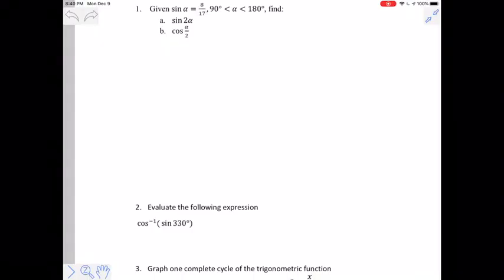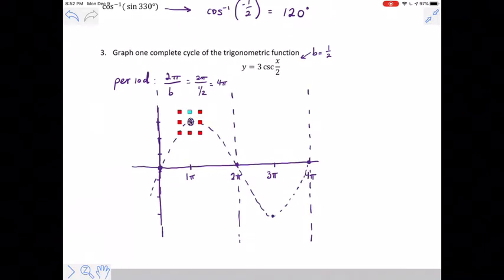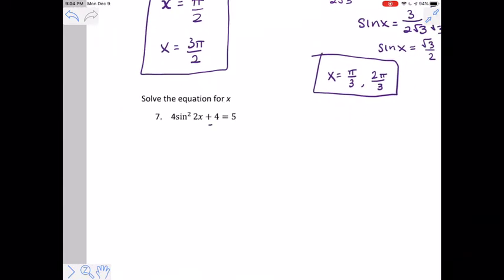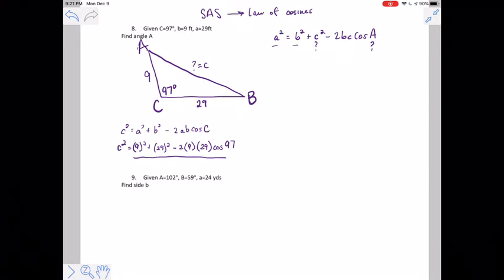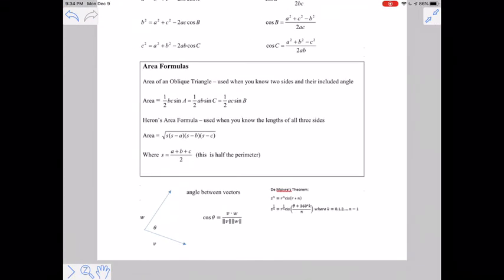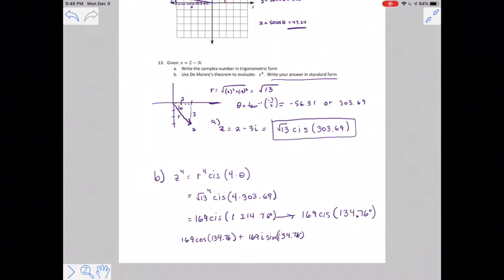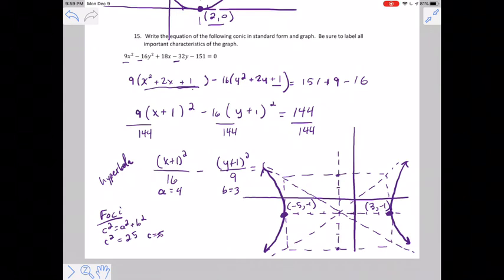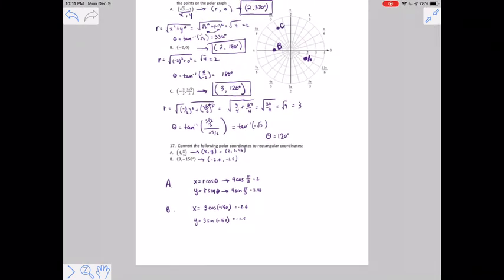1060 Final exam practice